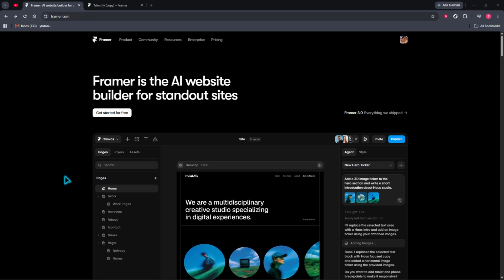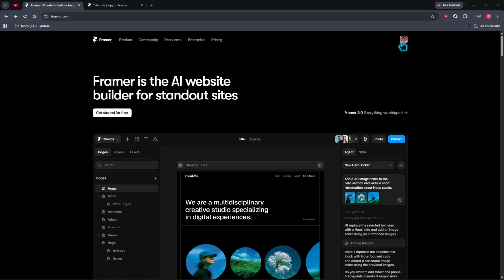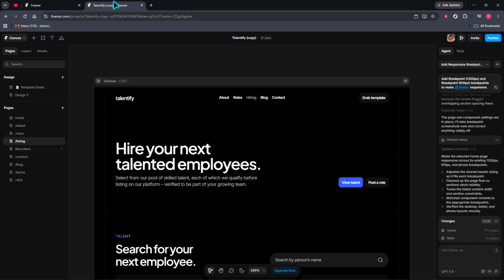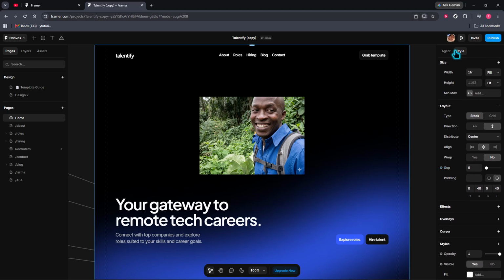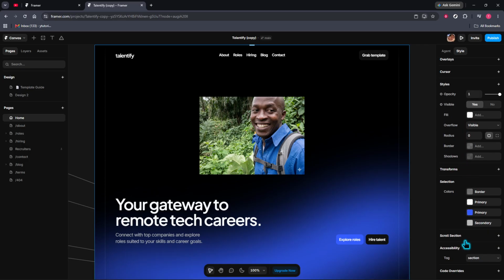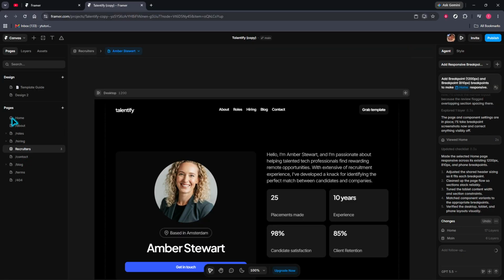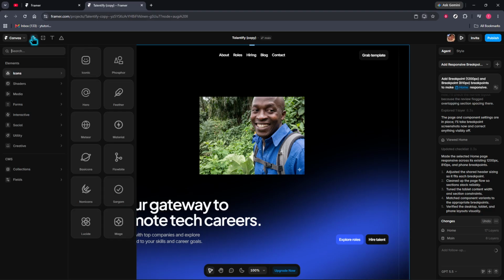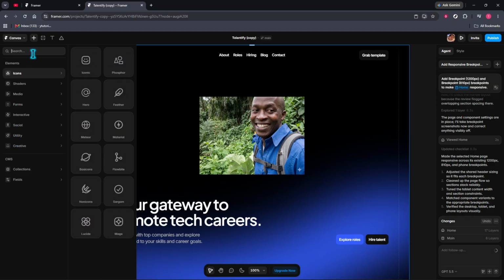How to Design an App in Framer [2026 Guide]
How to Design an App in Framer